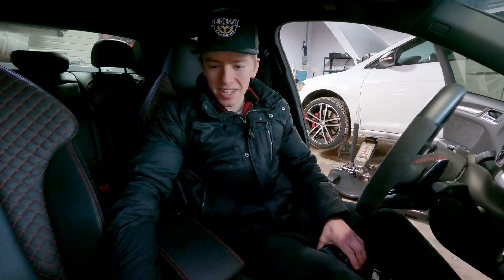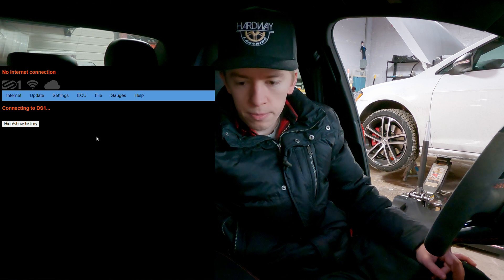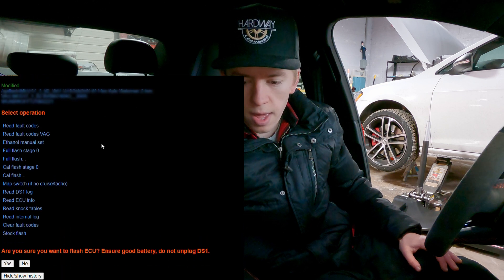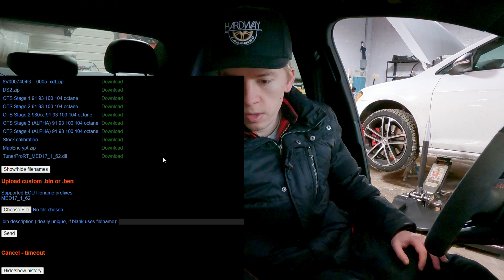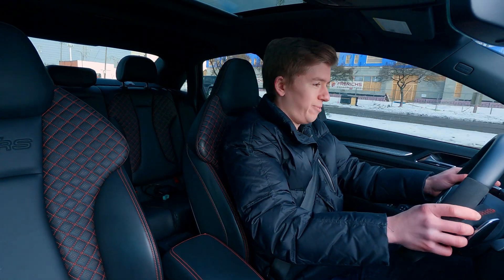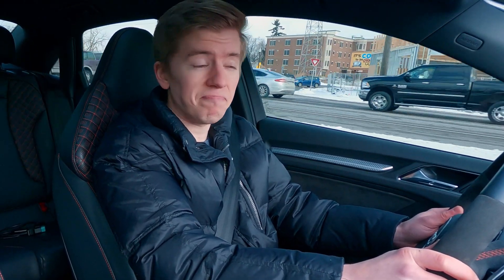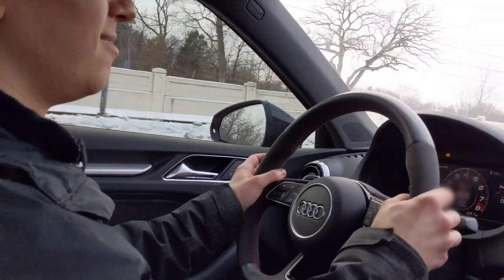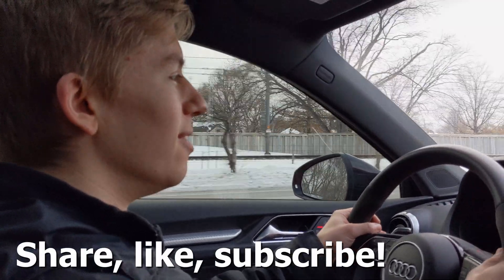RS3 Dyno Spectrum DS1 Install [First Drive]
The moment we've all been waiting for... we finally got our hands on a Dyno Spectrum DS1 for the built Audi RS3.  This is one hell of a tool! It unlocks logging features that give you a standalone ECU feel and makes map switching and calibration flashing super quick and easy.  I absolutely love being able to connect to the car's ECU without having to connect any cables.  You don't have to be selective on which parameters you log, it just logs everything and an incredibly fast rate!  It is absolutely, hands down, the best solution for OEM ECU tuning on these cars.

00:00 - Introduction
00:30 - Connecting to the DS1
01:00 - Update Factory and OBD versions
01:35 - Full flash stage 0
01:45 - Downloading files for tuner
02:20 - Uploading first cal file from tuner
02:44 -  Flashing cal file
03:28 - First revision test drive and logging
04:49 - Second revision impressions

Amazon Storefront (Every tool/camera Gear I use!)